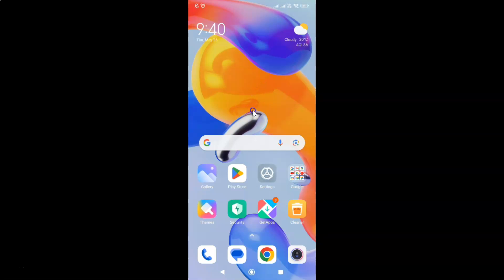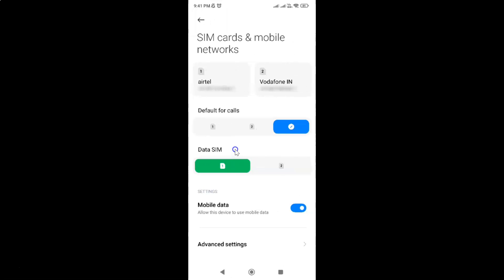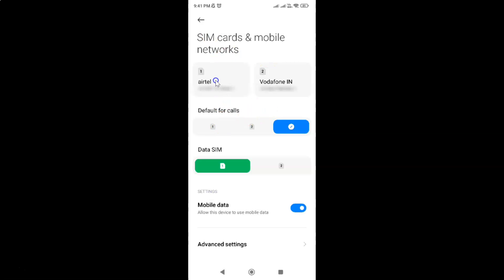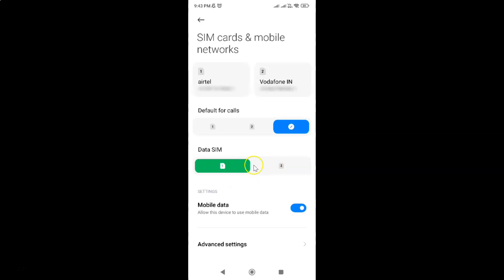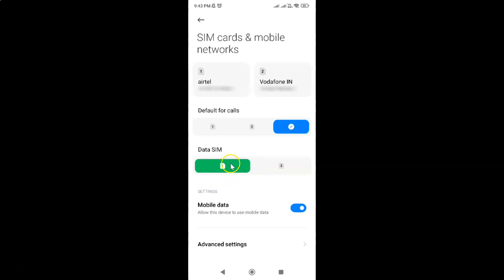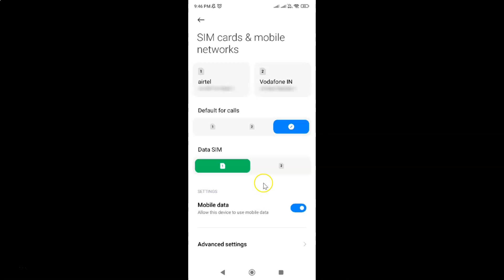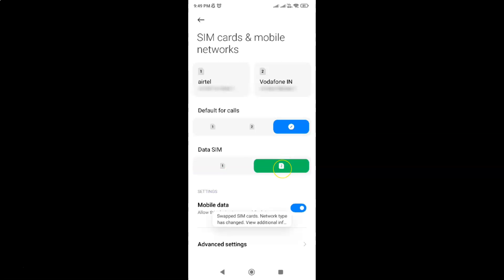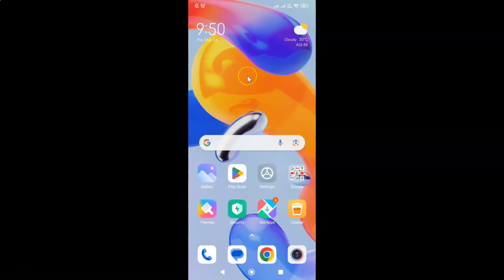How to Set the Default SIM Card for Mobile Data On Redmi Note 11 Pro+ 5G Phone?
Hi guys, In this Video, I will show you "How to Set the Default SIM Card for Mobile Data On Redmi Note 11 Pro+ 5G Phone."